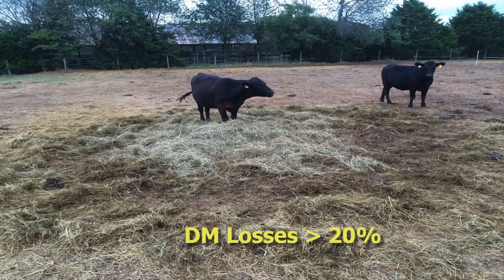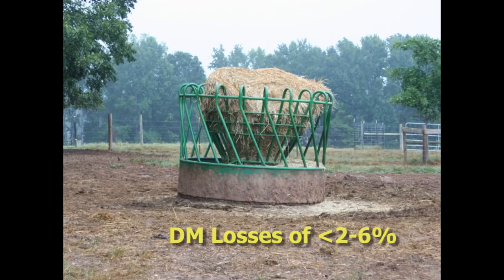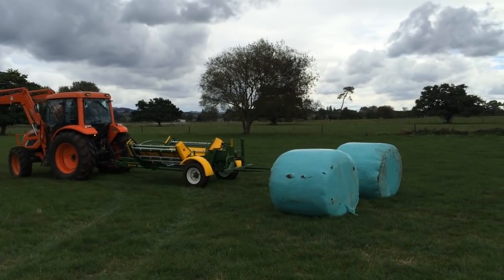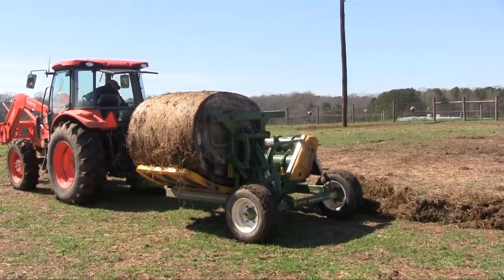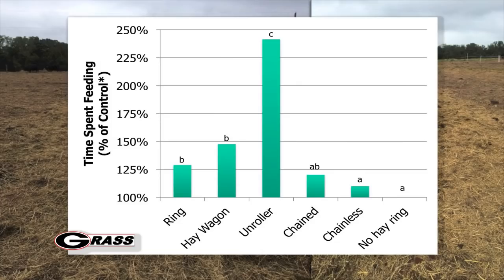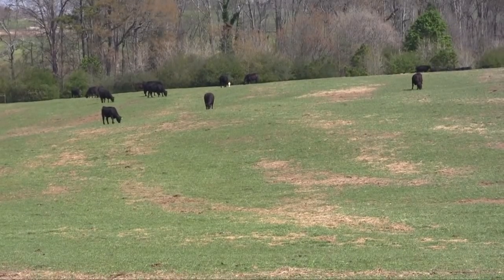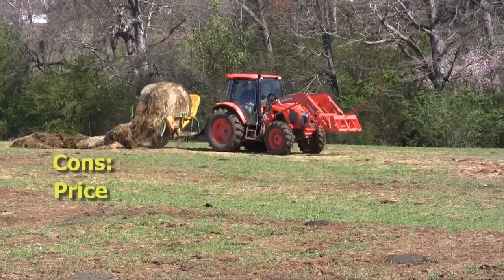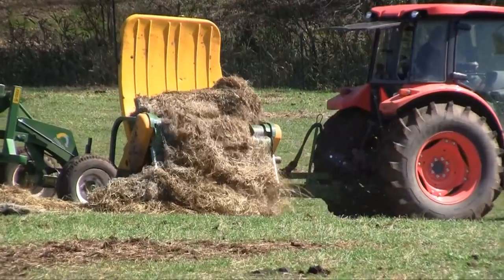Bale Feeding Systems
Dr. Dennis Hancock, UGA Forage Extension Specialist presents a "Cull and Choice Review" of bale feeding systems comparing dry matter loss, pasture damage, and time required for feeding. Also included are pros and cons of purchasing chained and chainless mechanized bale feeders.